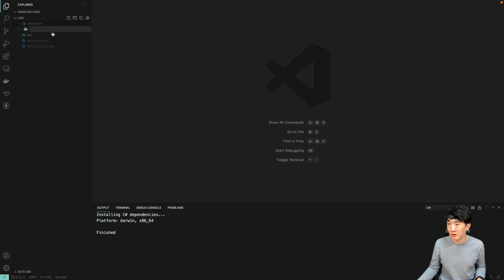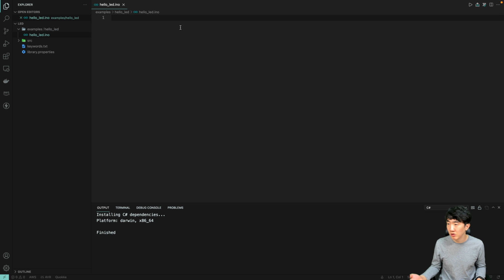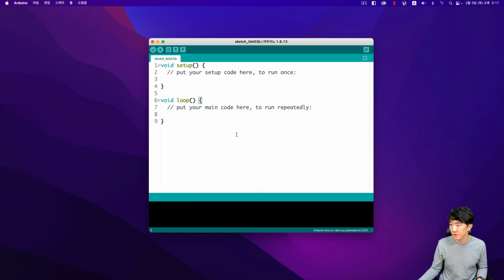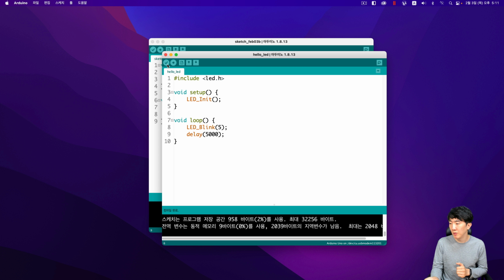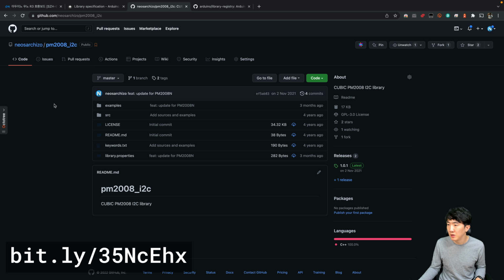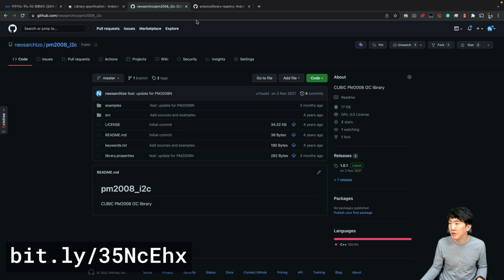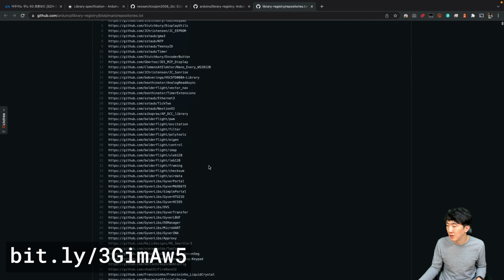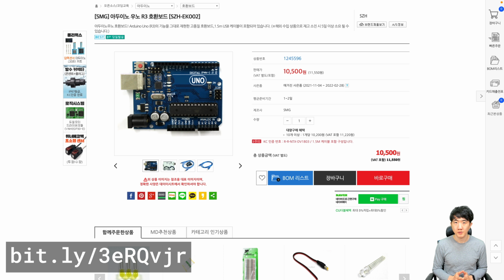Adding library examples in Arduino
00:00:00 📁 Creating a New Folder in Repository
00:02:41 🔧 Successfully Registering Live Sessions
00:03:52 📝 Managing Repositories and Pull Requests